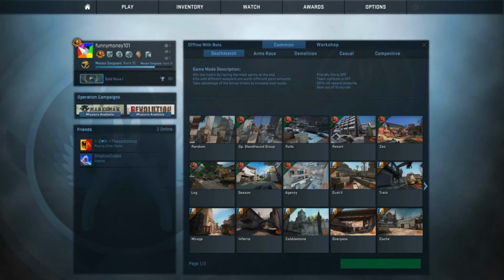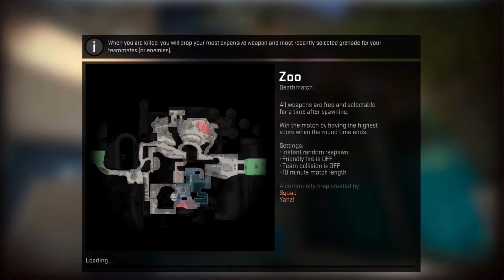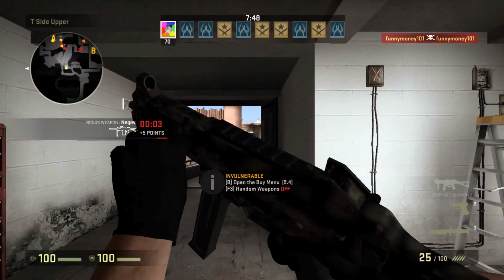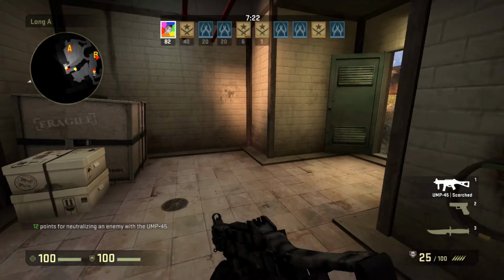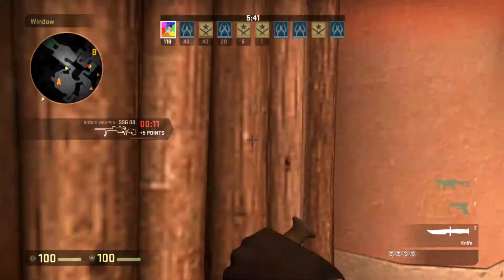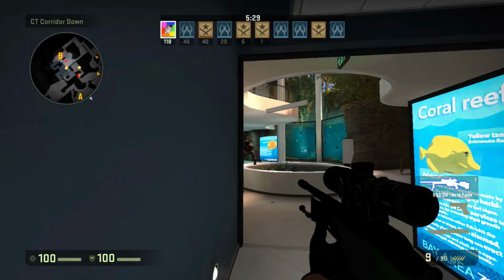(IMO) WORST SKIN IN CSGO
My opinion worst skin on a gun

as well as on a knife